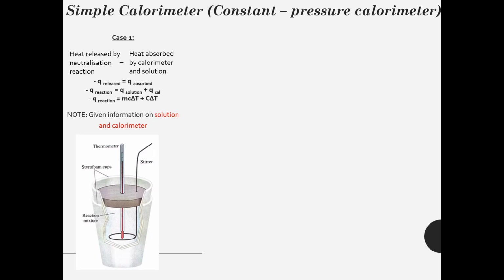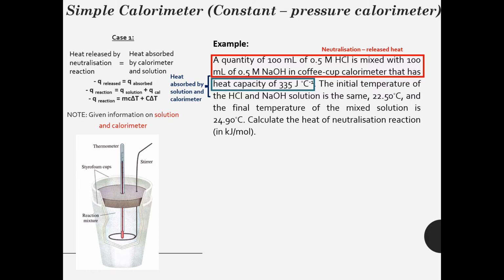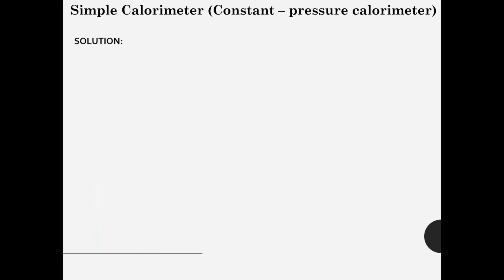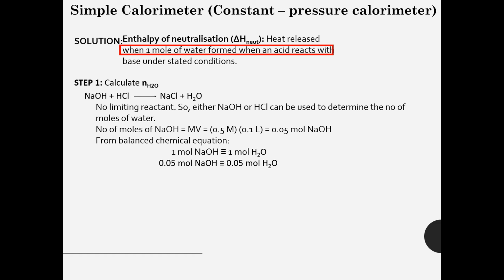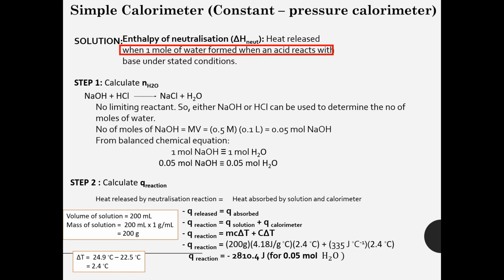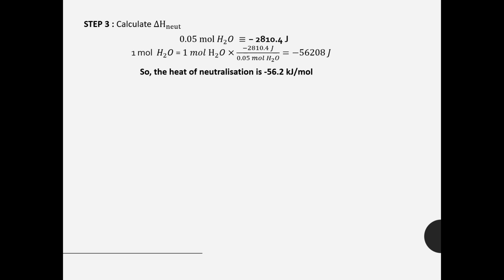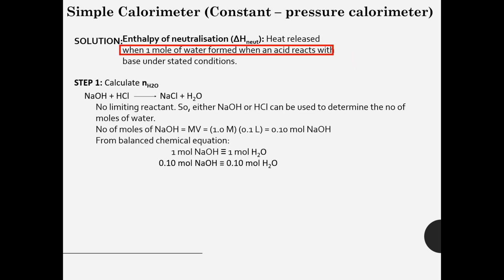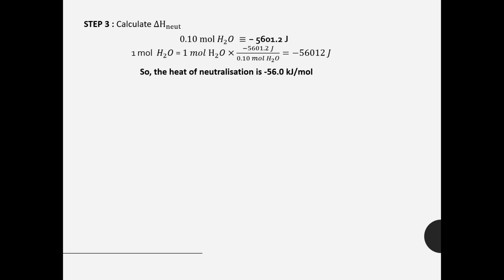Calorimetry 2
You may view this video to revise on how to determine the enthalpy of neutralisation using simple calorimeter.